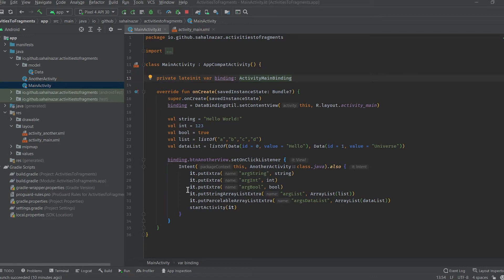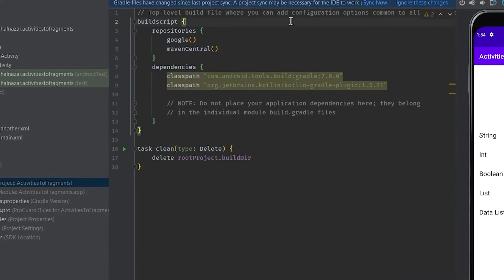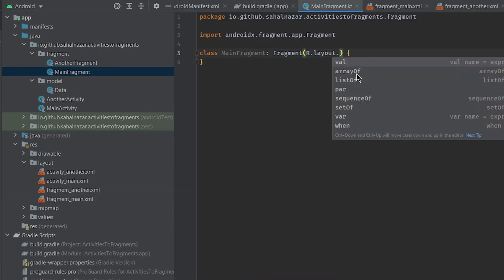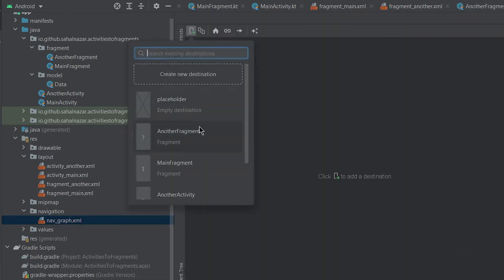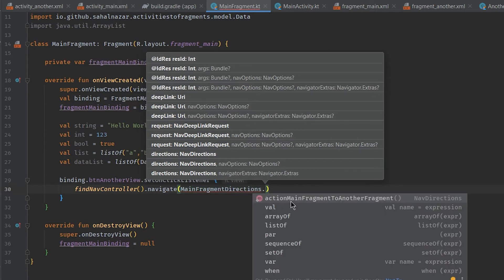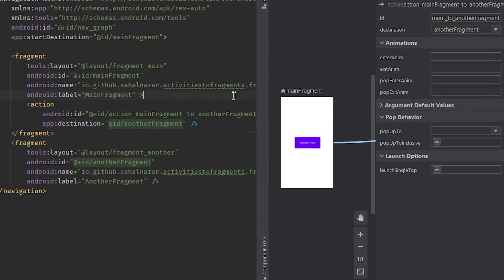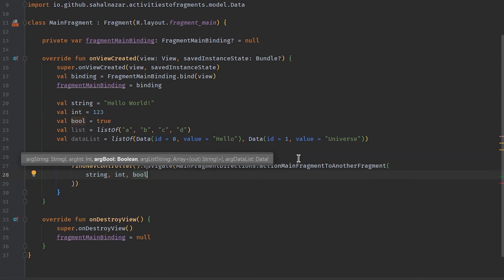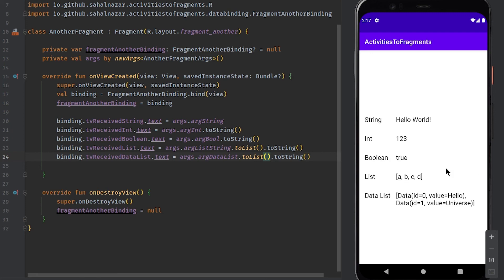Refactor multiple activity based app to single activity multiple fragment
Converting/refactoring activities to fragment.